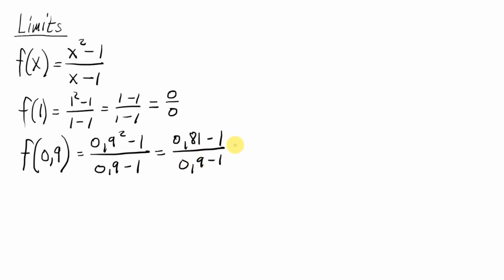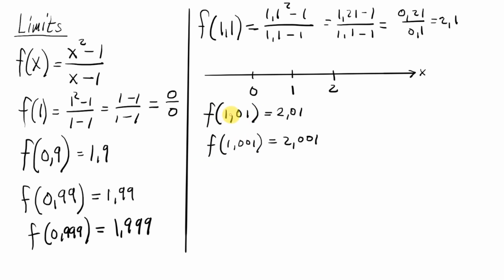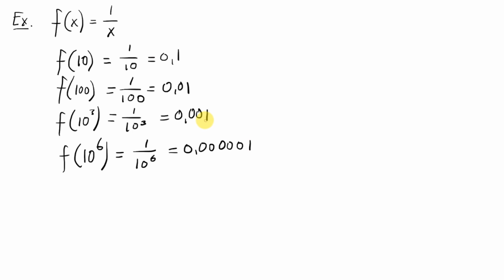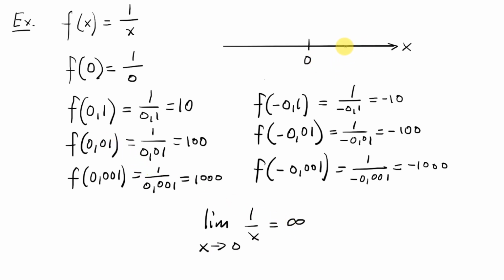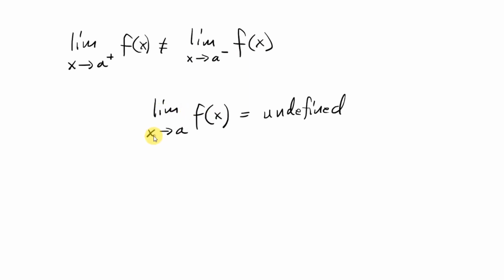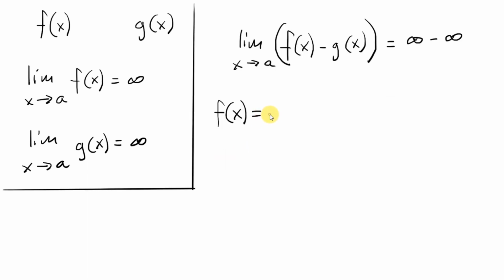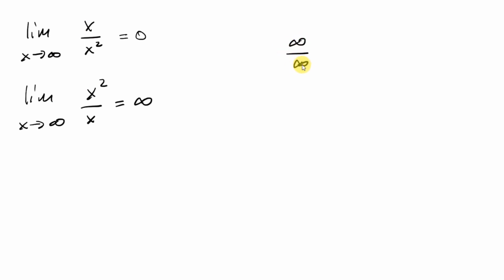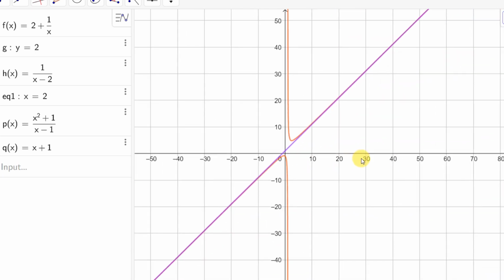75. Functions (Limit)